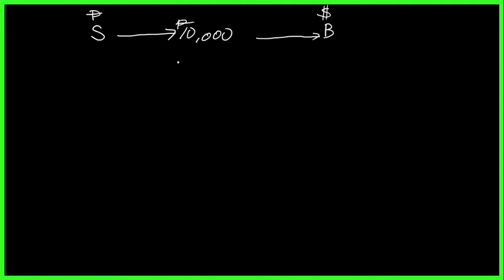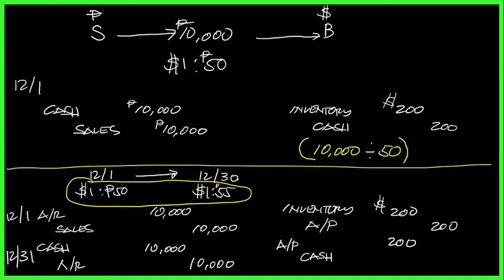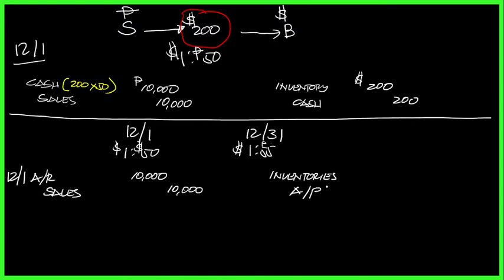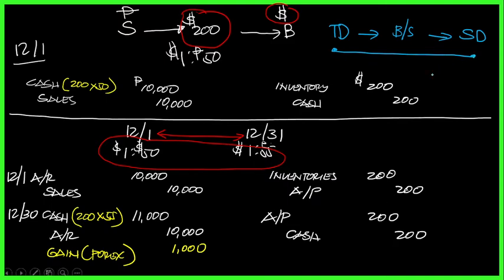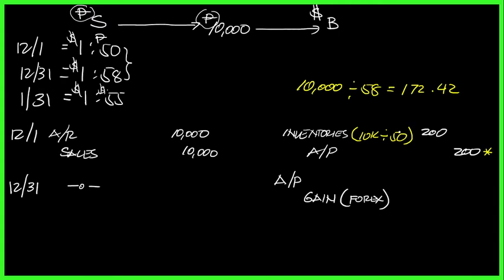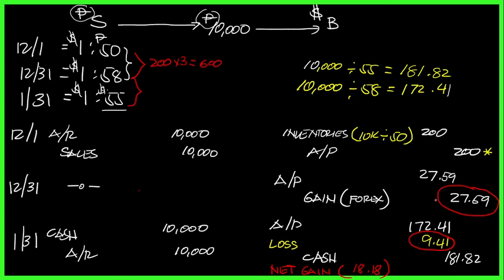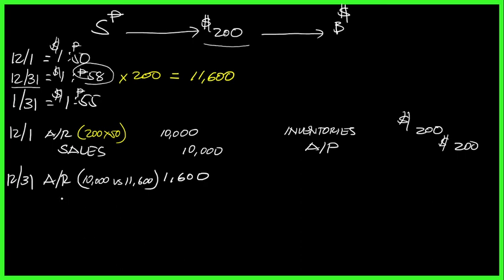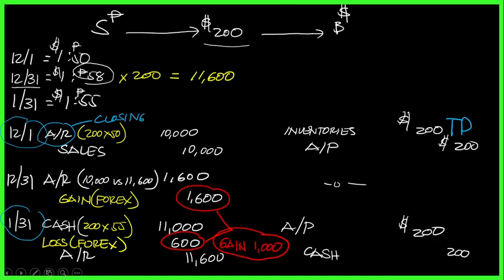Accounting for Foreign Transaction